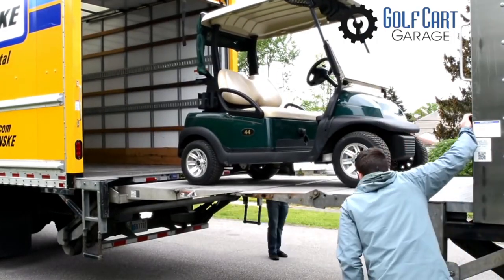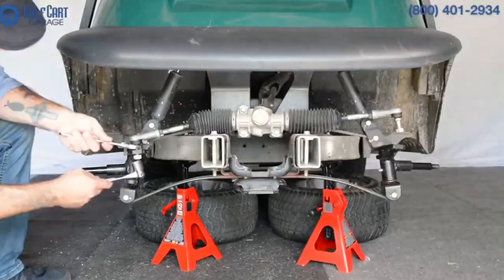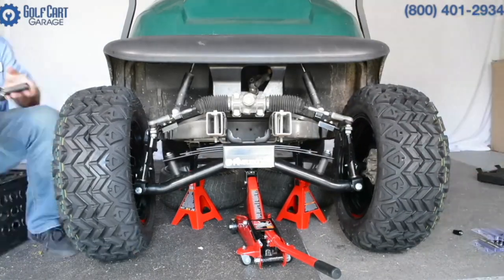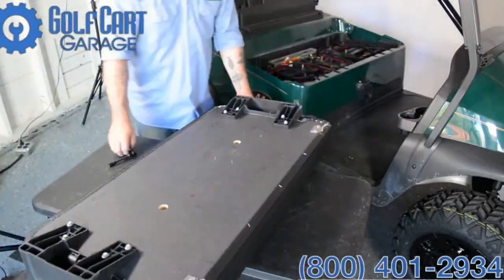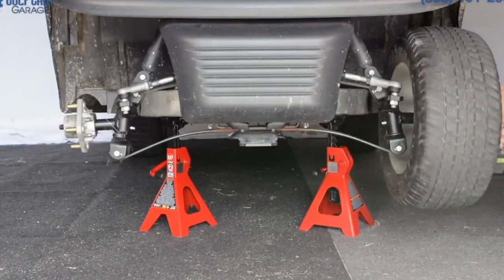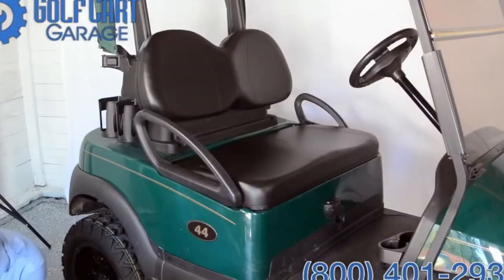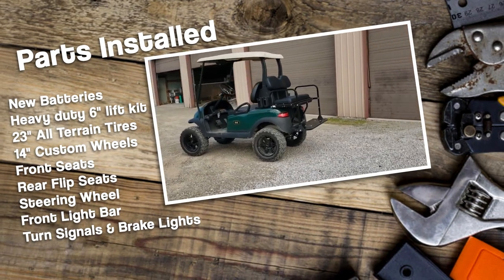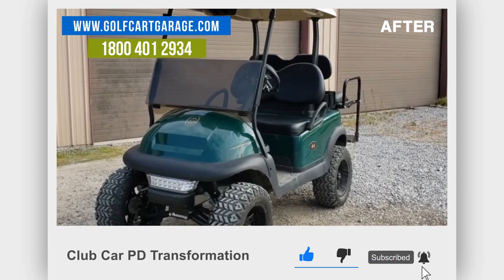Club Car Precedent Remodel Pt. 1 | Before and After | Golf Cart Garage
Today on GCGTV, we're looking at part one of the transformation on our Club Car Precedent golf cart.  This is a retrospective of all the individual parts upgrades videos on this vehicle.
We'll look at lifting, suspension, tires, seats and more. Thanks for joining us!

0:00 Overview
0:21 Installations
1:00 Future Plans
2:38 After Video
3:03 Outro Animation